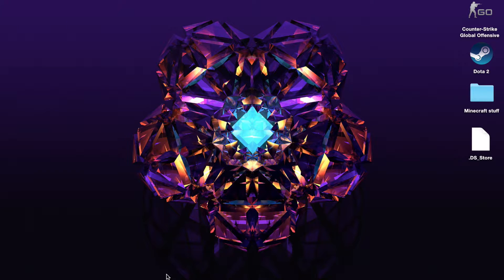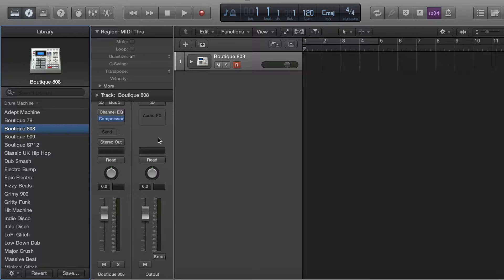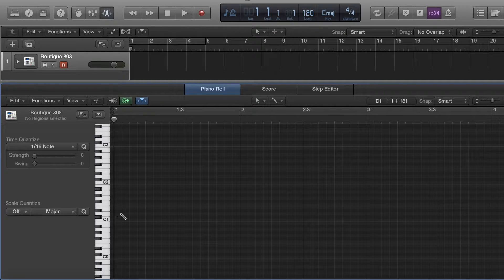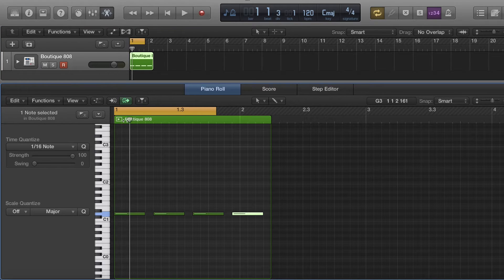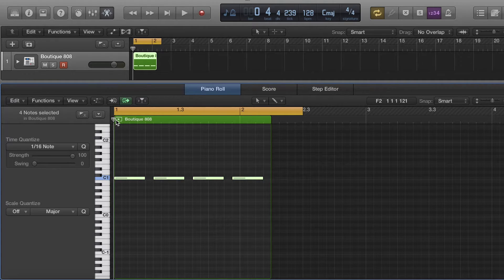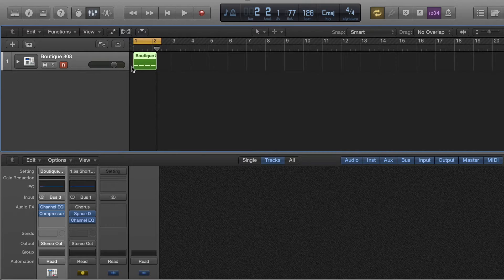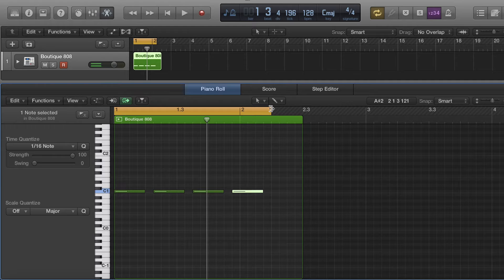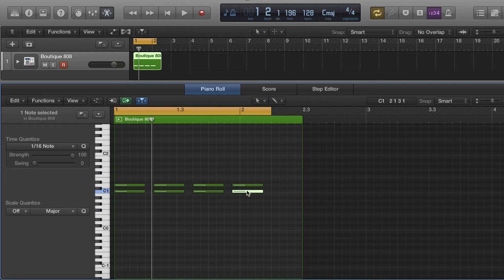How to make a kick in logic pro x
logic pro x kick tutorial